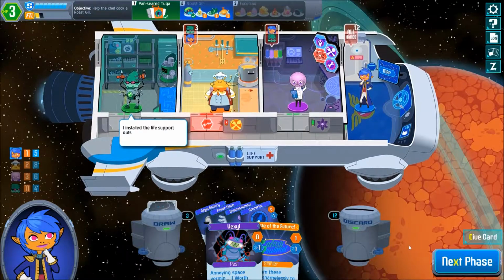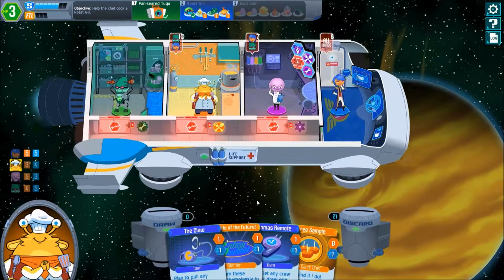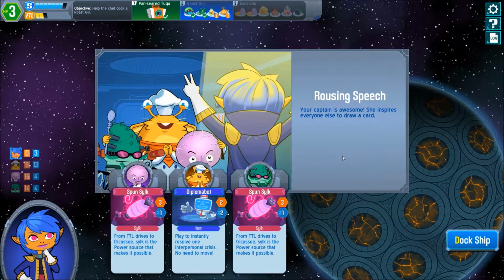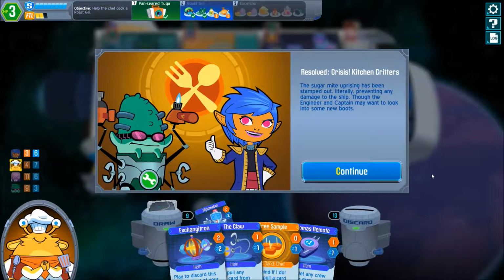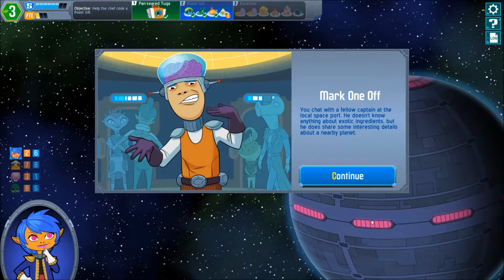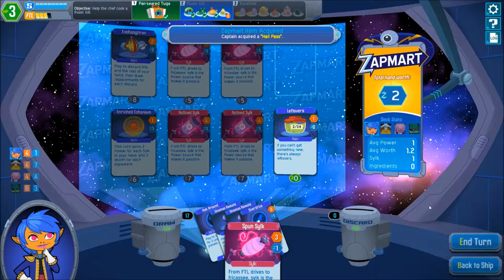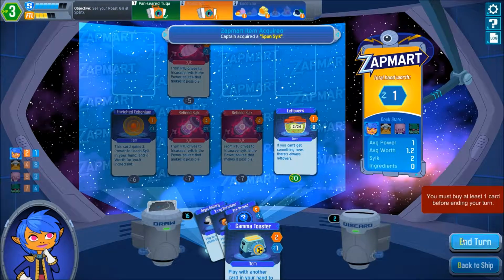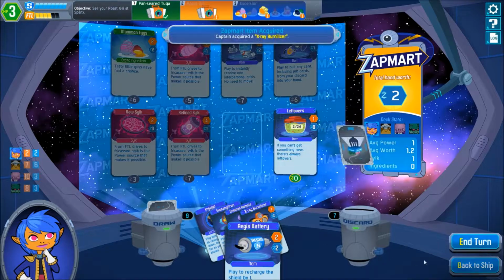Geopogg Plays Space Food Truck - Part 9: Delayed Delivery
A daring crew of a space food truck sets out to liven the tastebuds of the universe!

About the game:  Space Food Truck is a cooperative, culinary scifi adventure. 1-4 players take on unique roles aboard the Galaxy Gourmet. Their mission: explore a vast, procedurally-generated galaxy in search of exotic ingredients, craft delicious recipes, and withstand the untold dangers of deep space.

Game type: Sci-Fi Strategy Deckbuilder Card Game